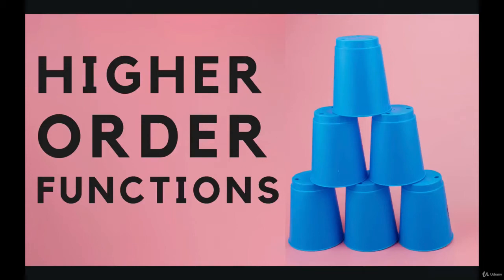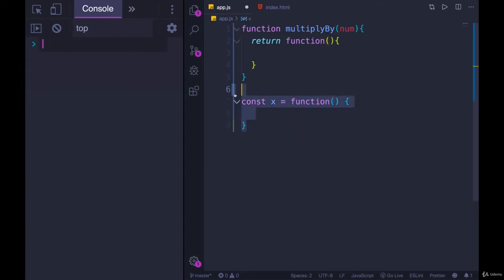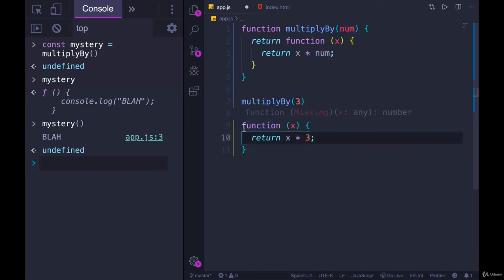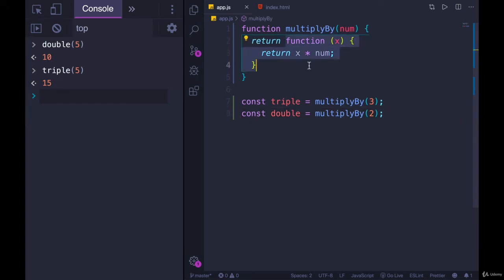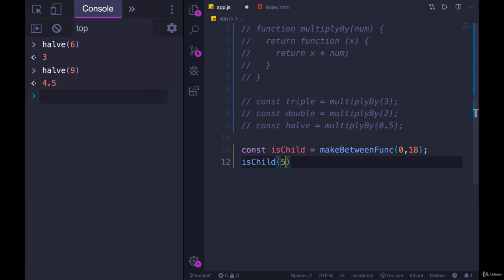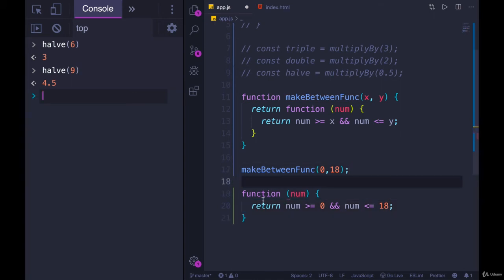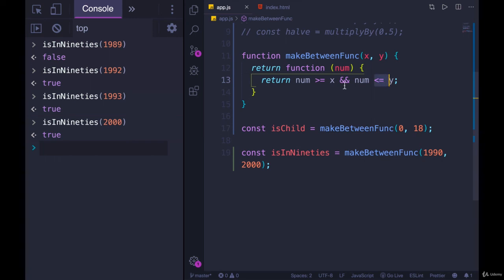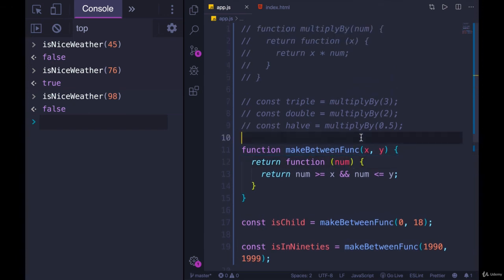An advance look at Functions: Functions as Return Values--The Modern JavaScript Bootcamp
Fucntion as return value in javascript bootcamp english -  Function with return value in Javascript
JavaScript Tutorial for Beginners: Learn Javascript in 5 Days

I took @moshhamedani JavaScript for Beginners course months back and I must confess it really is the best JS course on the internet

Nested arrays in javascript | javascript tutorial for beginners 2019 in hindi Javascript tutorial for beginners in hindi urdu,JavaScript Functions with return value in Hindi urdu

JavaScript Tutorial for beginners In Urdu/Hindi – How to concatenate in JavaScript – Class 11

Javascript tutorial for beginners in hindi - Introduction to JavaScript video series

JavaScript Crash Course: A Crash Course in JavaScript covering basic, numbers, strings, conditional logic, arrays, loops, functions, objects with live examples
 Learn JavaScript Learn jQuery Learn React Learn AngularJS Learn JSON Learn AJAX Learn W3
Javascript Tutorial - JavaScript is a lightweight, interpreted programming language Tag: javascript function return multiple values
Java Applet calling javascript function with return value · java javascript null applet return
Function in javascript in Hindi || what is function in hindi in this video  i will teach you javascript function with return value that how function with a return value works..
NET function with return value in javascript Pin
JavaScript Tutorial for Beginners : A Complete Guide

 Learn javascript online and supercharge your web design with this Javascript for beginners training course
 Download javascript hide show div on click in hindi | javascript tutorial for beginners 2019 in hindi

Your JavaScript Crash Course: Part 1 Learn JavaScript and Javascript arrays to build interactive websites and pages that adapt to every device
Tip: Our JavaScript tutorial will help you to learn the fundamentals of JavaScript scripting language, from the basic to advanced topics step-by-step

Javascript function return multiple values

JavaScript Function With Return Value what is function in JavaScript in HIndi Function with return value in Javascript | Part - 22

JavaScript Tutorial for Beginners (youtube